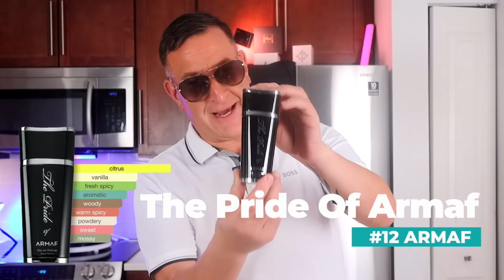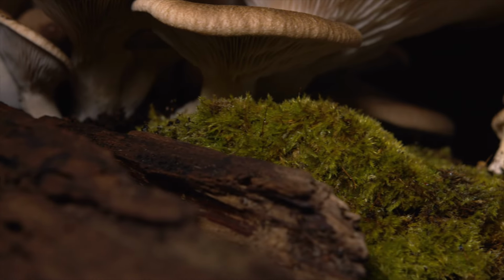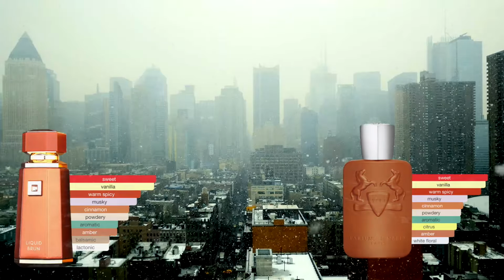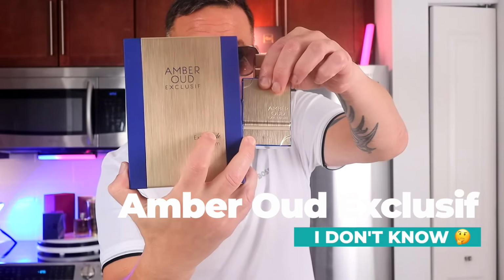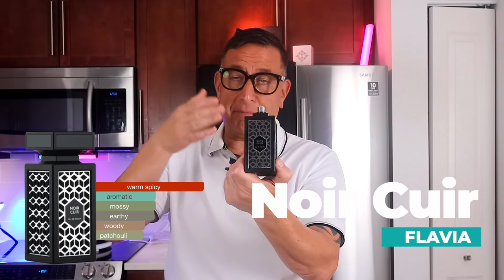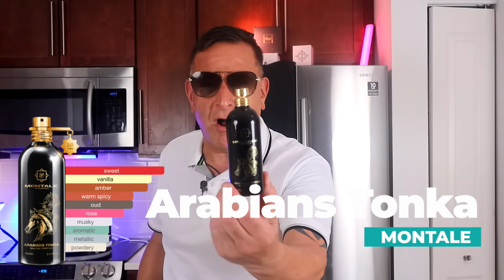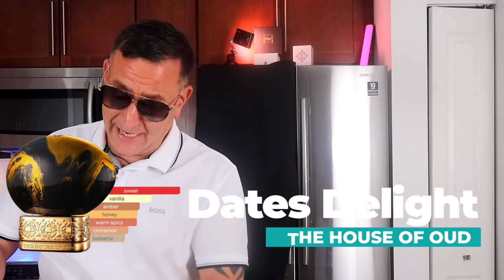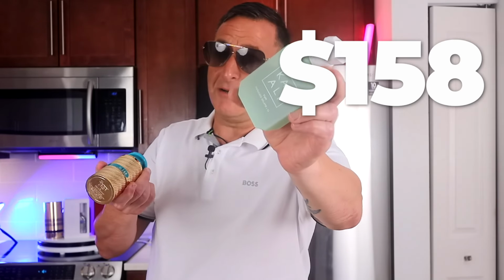12 Fragrance Clones That Nail the Original Scent!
*The above were in this video

Other Clones that are $20-30:
1 Althair Clone Arabia $30
2. Bond no 9 New York like Lafayette
3. ANSAAM Lattafa Pride Silver azzaro most
7. Azure Di Ciel Parfum AQDG PROFUMO
8. By The Seashore LV ON THE BEACH
9. CHANT ON YOU Louis Vuitton
10. Kilian dupe Just for Love
11. EAU du Cologne Noble Aqua Di Parm
12. F World Essence De Noir LV MAITRE NOIRE
13. Falcone Black COAL Beast From East
14. Falling In Love by EMPER By Kilian Dupe
17. ALIVE HOMME INTENSE LIKE ALHS EXTREME
24. FRAGRANCE WORLD JACK OF CLUBS YSL
25. Fragrance World ALPHA TF EBNE FUME
26. Fragrance World Suits YSL
27. Francique by Fragrance World. BDK SMOKING
28. Genius Man Solitude. Givenchy
31. I WANT YOU ROUGE Jimmy Choo